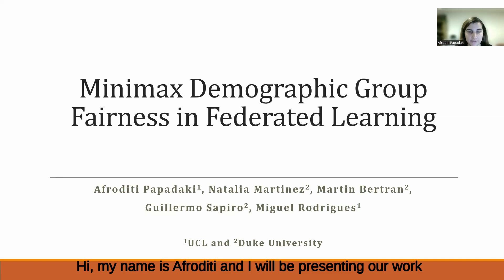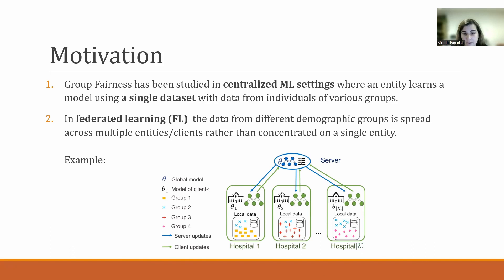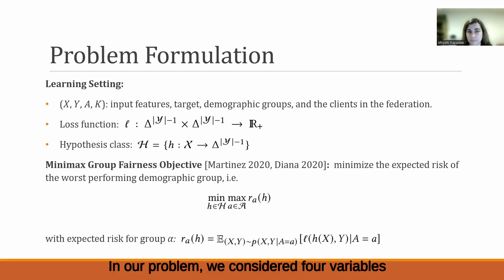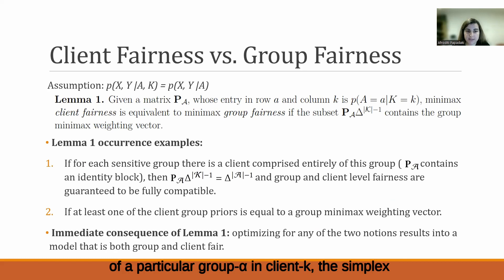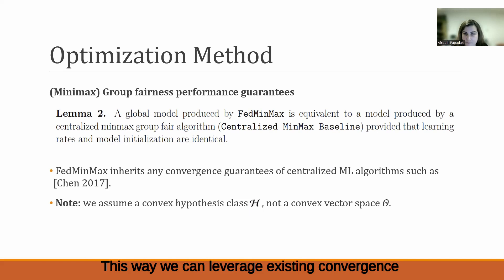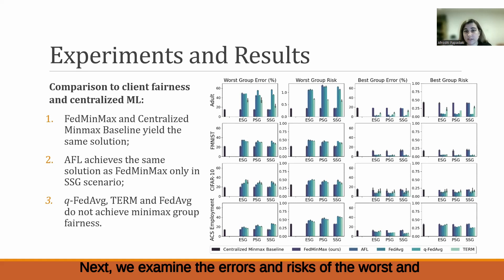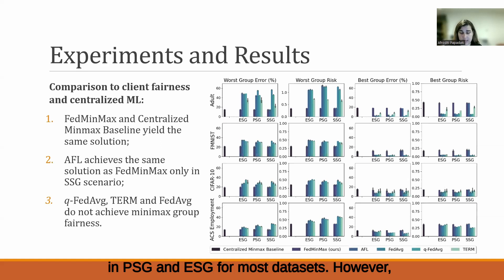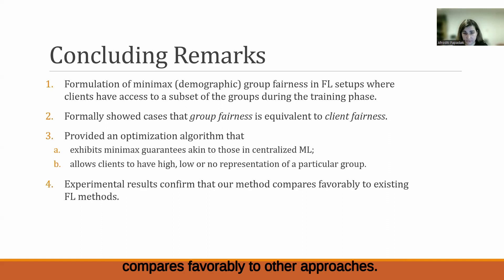Minimax Demographic Group Fairness in Federated Learning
Afroditi Papadaki, Natalia Martinez, Martin Bertran, Guillermo Sapiro and Miguel Rodrigues